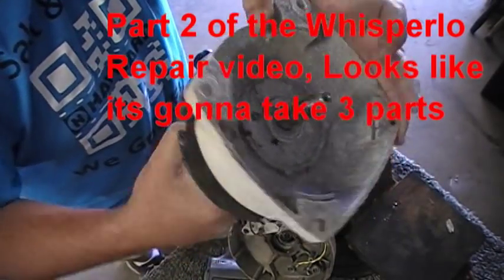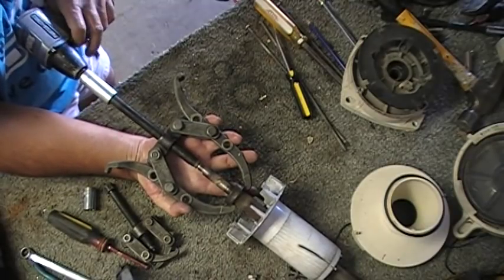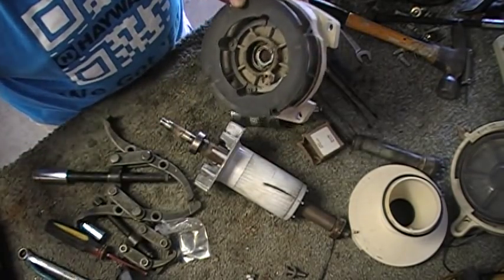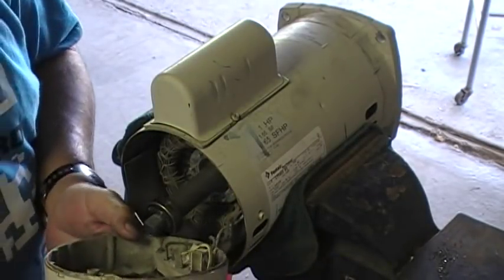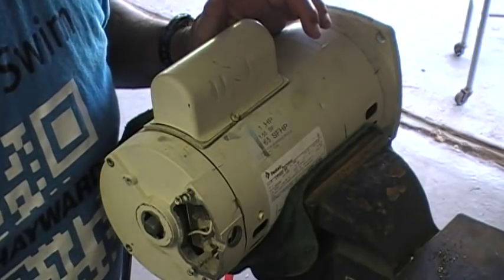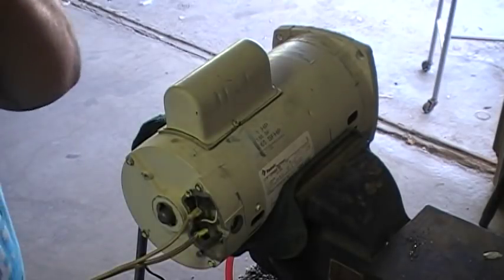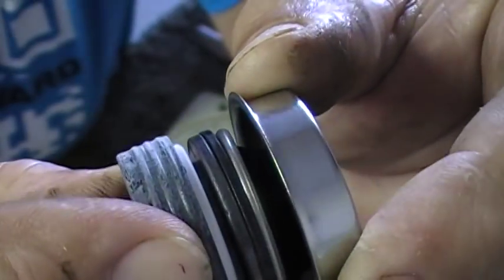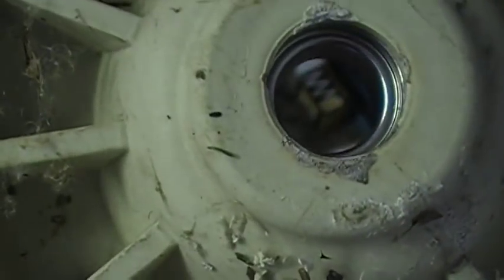Whisperflo pump repair part 2.mpg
More on the pool repair of the pump motor for the pool.